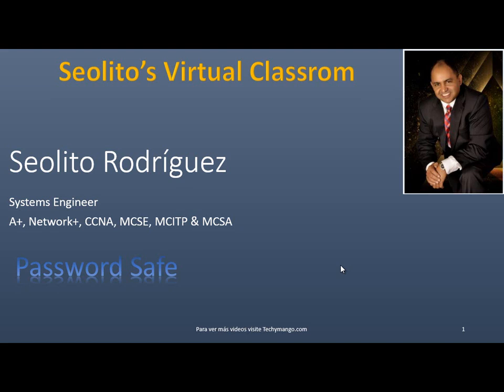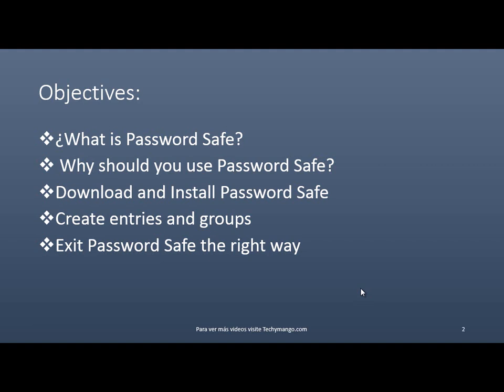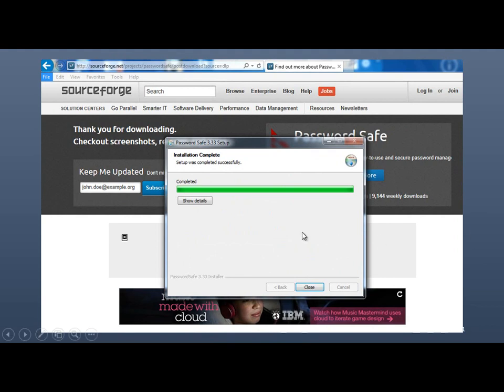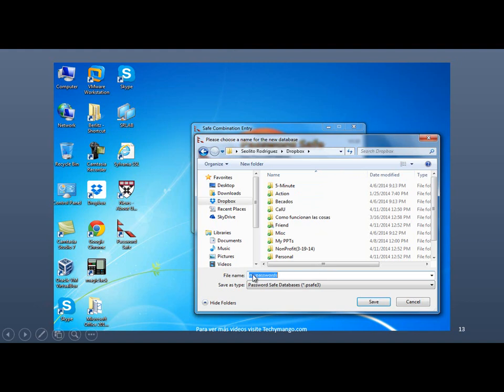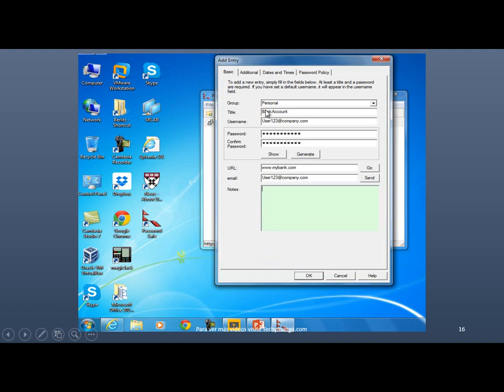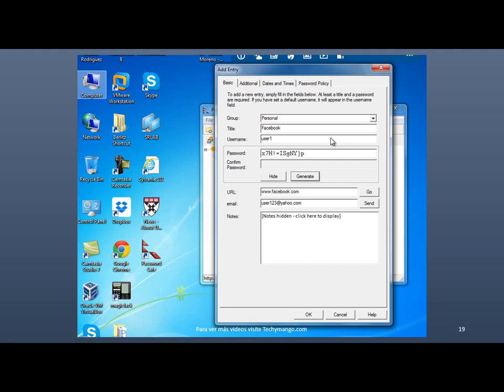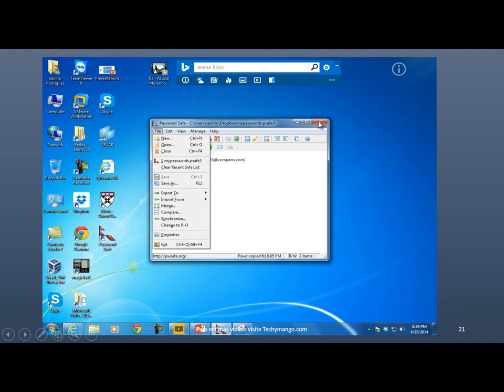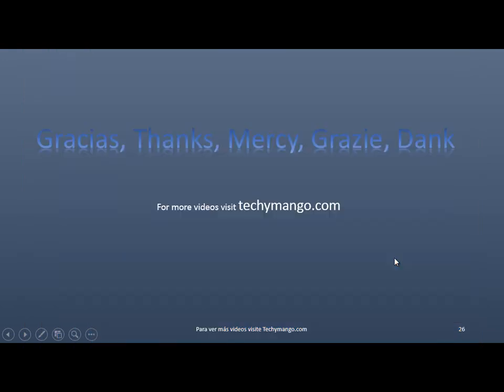Password Safe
Excellent FREE program to manage all your passwords.